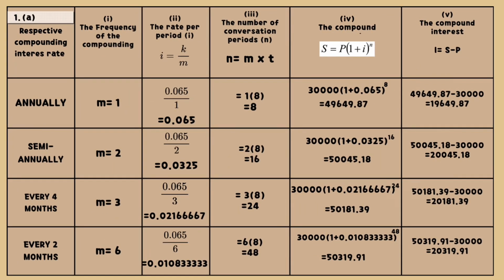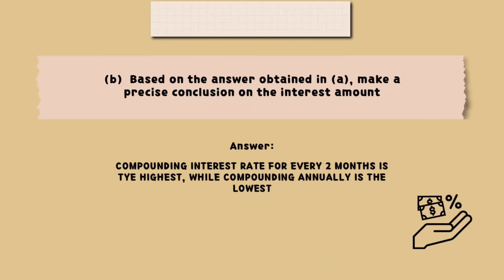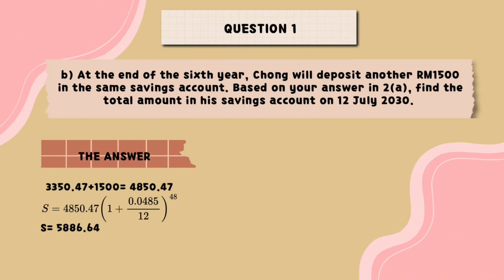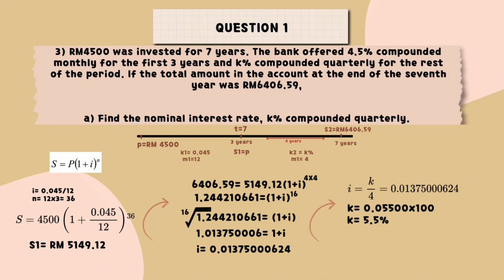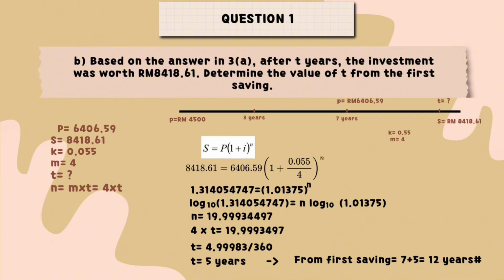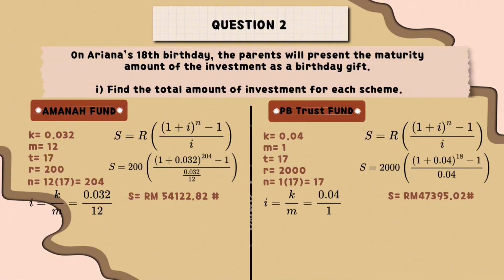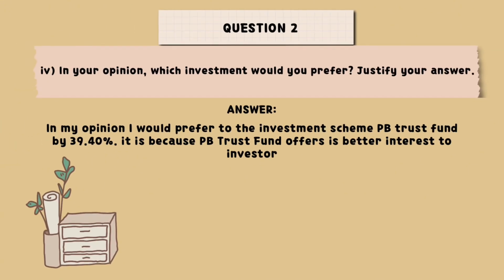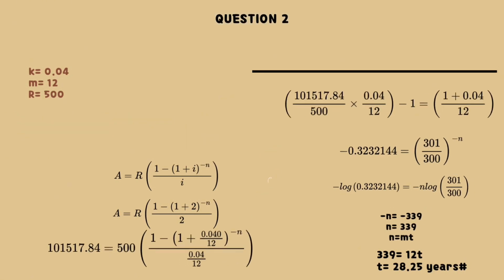MAT112 BA1191F GROUP 3 UiTM kampus Jengka